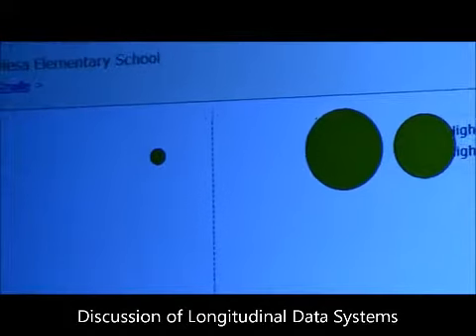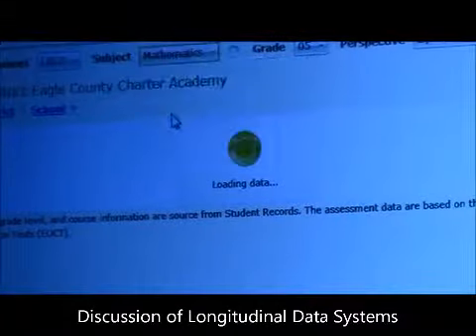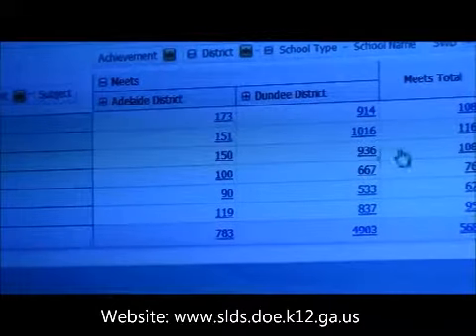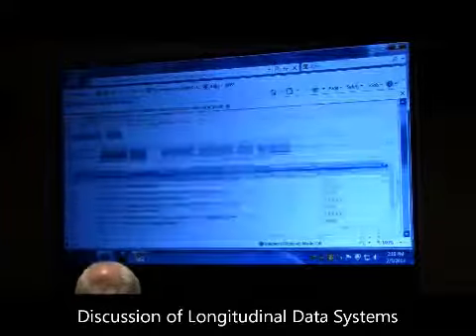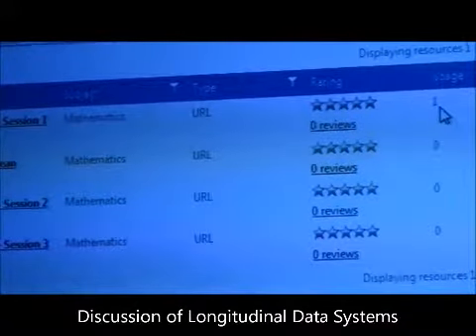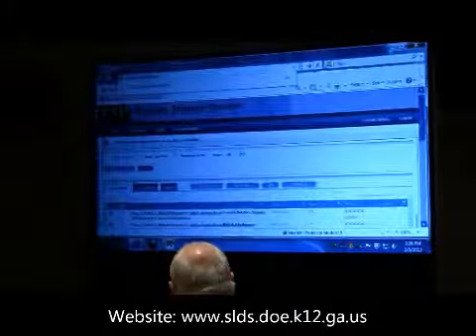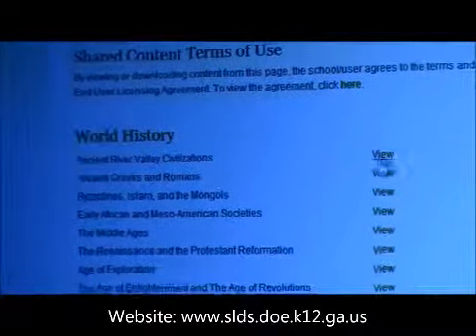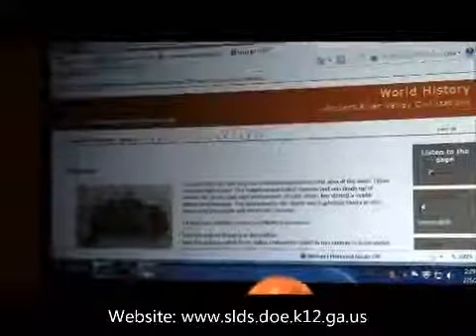Georgia Digital Learning Task Force #3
Governor Nathan Deal's Digital Learning Task Force is charged with studying which best practices to recommend to the General Assembly before January 2014.  This video is a presentation that was made to task force members.  The presenter is Bob Swiggum, information technology director at the Department of Education.  Third of three videos.